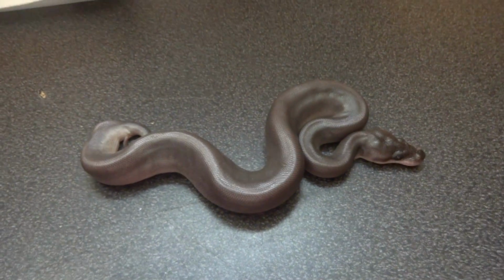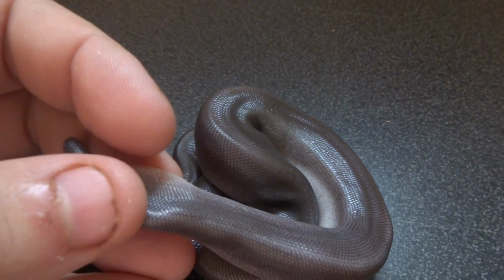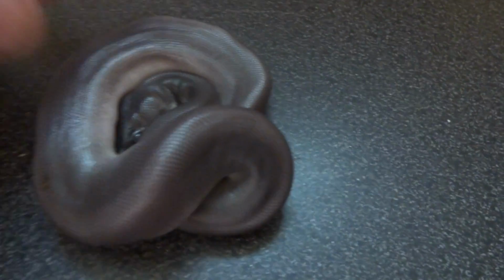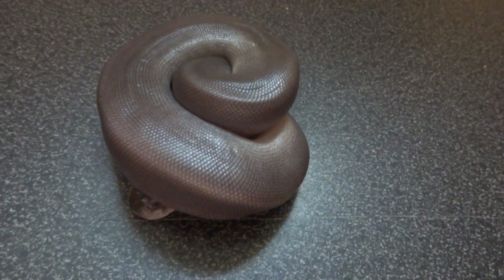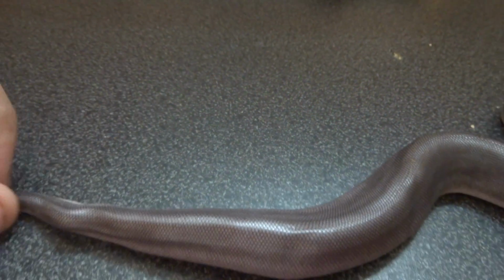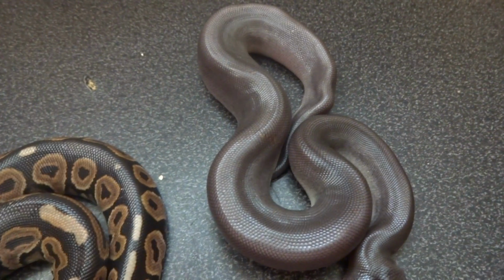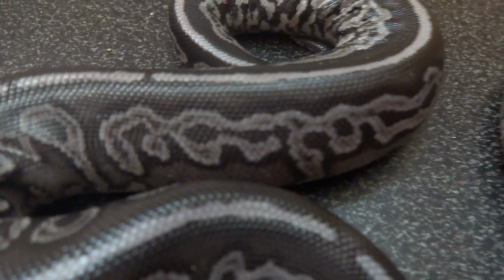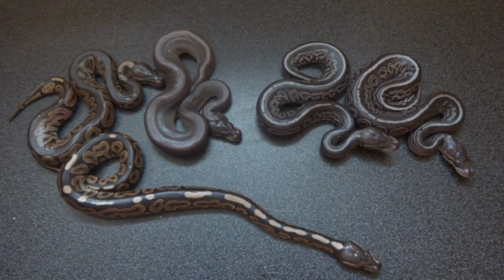J&B Reptiles Clutch #1306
Pairing was an Enchi, Cinnamon, & Brown Back to a Super Cinnamon. Double sired clutch, we ended up with...
1.1 Cinnamons
2.0 Gryphons (Brown Back Cinnamon)
0.1 Super Cinnamon (Slight tail kink, keeping as a pet)